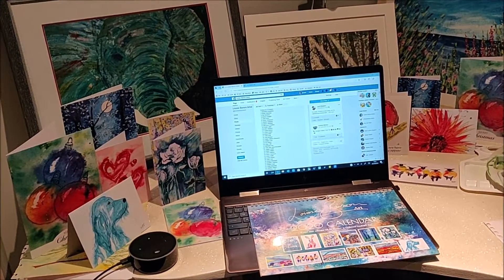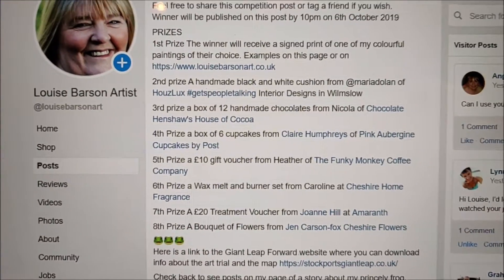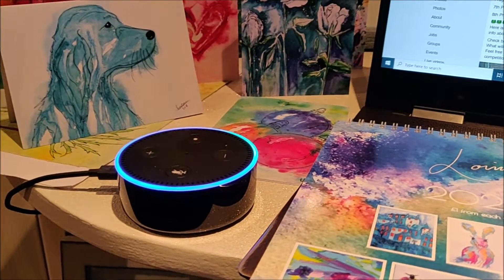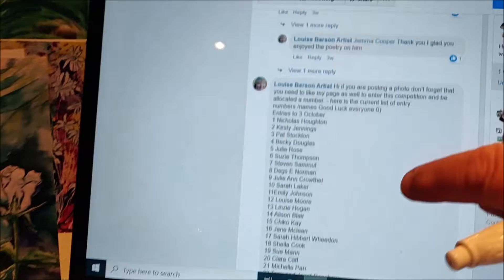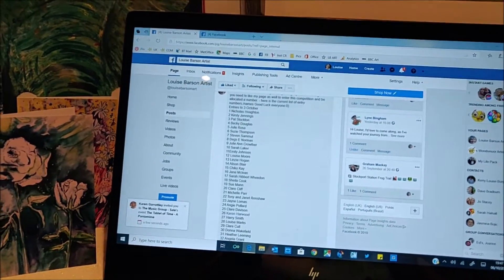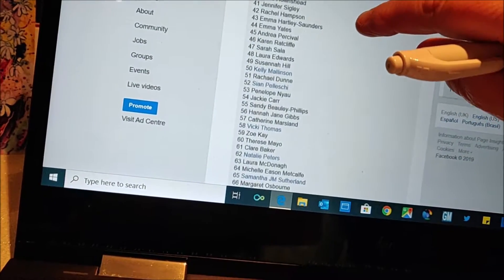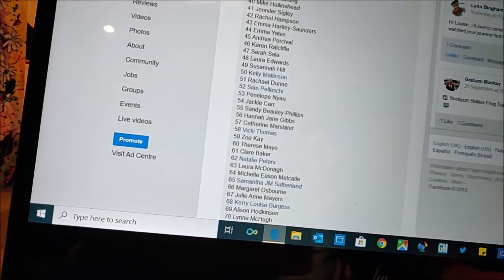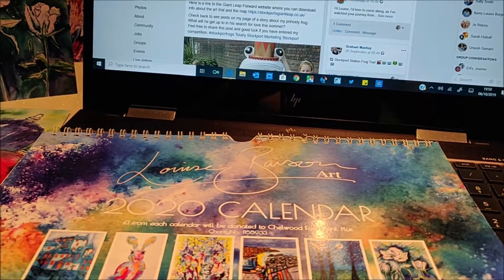Were you a lucky winner ? My Charming Digital Prince Photo Competition Results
Were you one of the lucky winners? My Charming Digital Prince Photo Competition Results stockportfrogs The 8 prize winners are revealed here and there is a consolation prize for everyone who submitted a photo as a thank you from me. So listen in to find out the details.